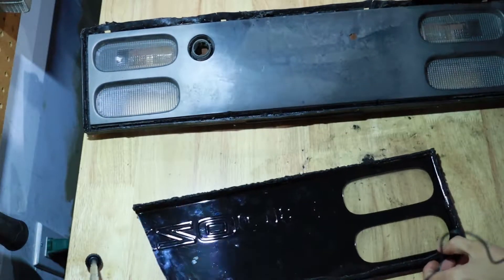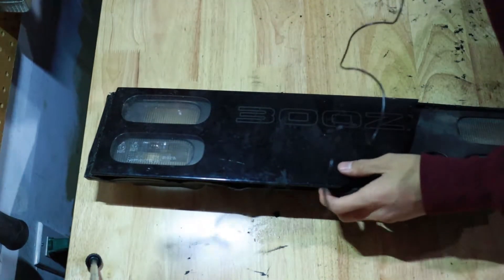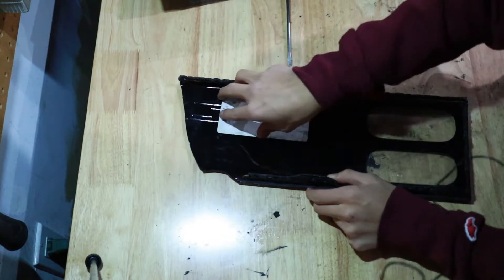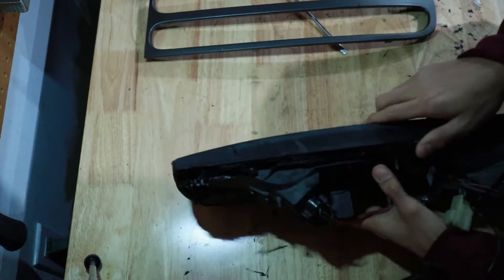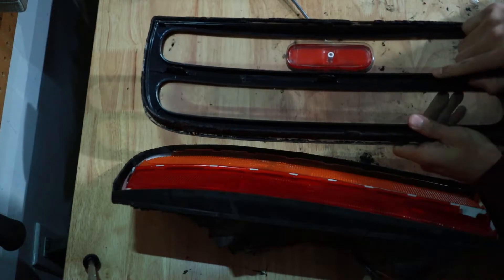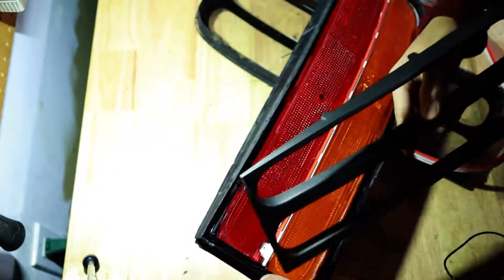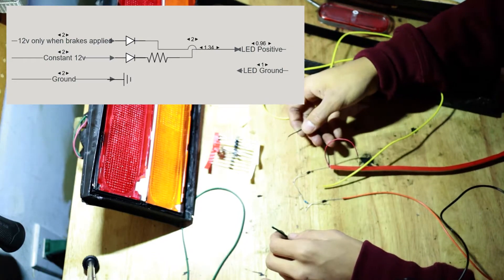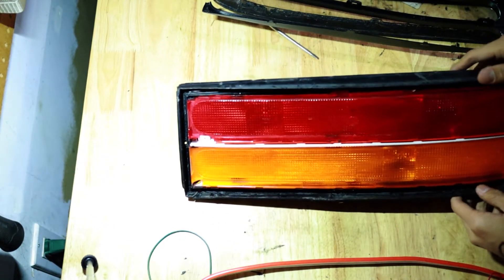DIY 300zx Light Up Panel and Custom Tail Lights How To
Forgot to add in the video that the flow of electrical current for the diodes is in the direction where the silver strip is!

Resistor Set

LED Strip

LED Back Lit Panel

Extra Wire

Intro 0:00

Center Panel 0:19

Tail Lights 3:16

In Car Wiring 7:59

I’d love to see pics on Instagram if you guys try this out! : Jaiden_Martino